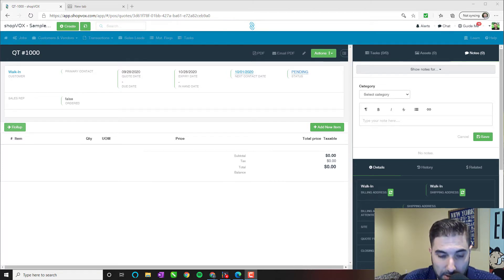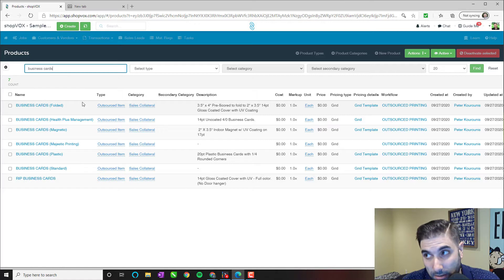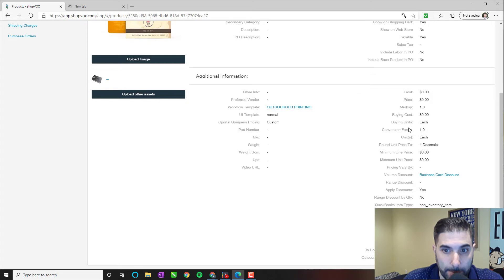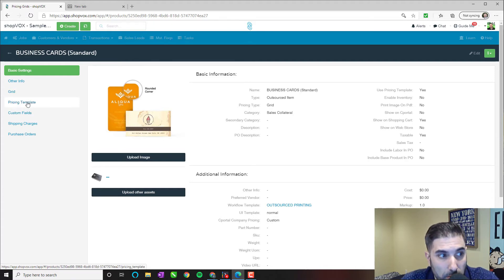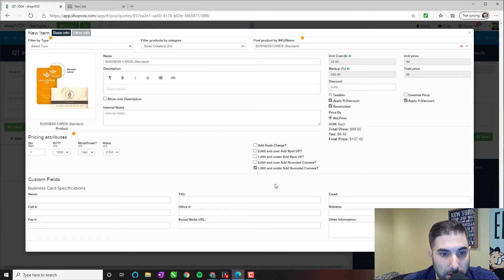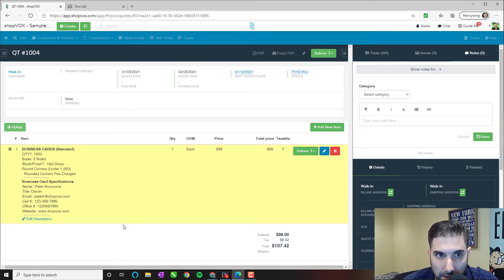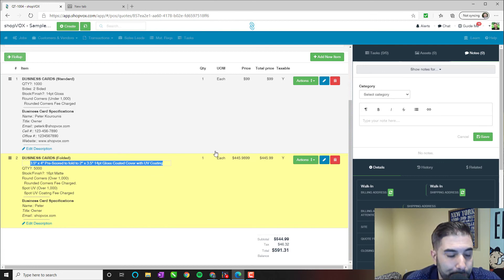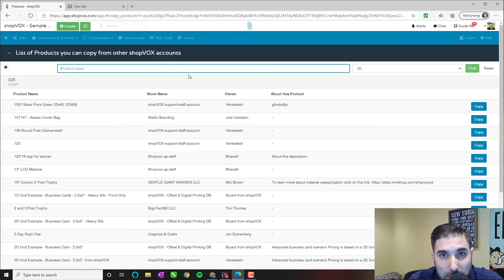Easy Business Card Pricing Inside ShopVOX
Almost every sign and print shop in the US offers business cards to their customers. This is also one of the most customizable products in the marketplace and because of that can become very difficult to build pricing for. The simplest variable adjusts the costs and retail prices charged to the customer. Well not anymore! In this video, Peter covers 5 shopVOX made products that you can download to make your life easier towards building a simpler price book for your sign and print company.